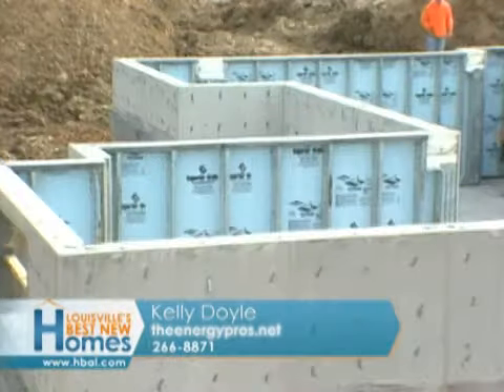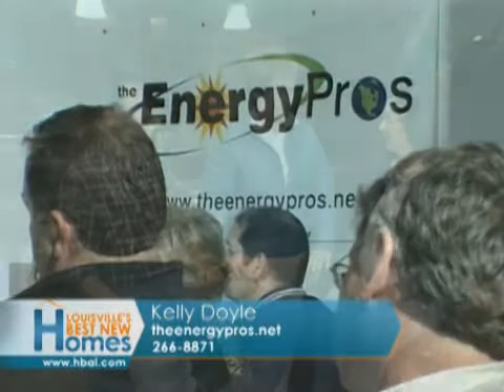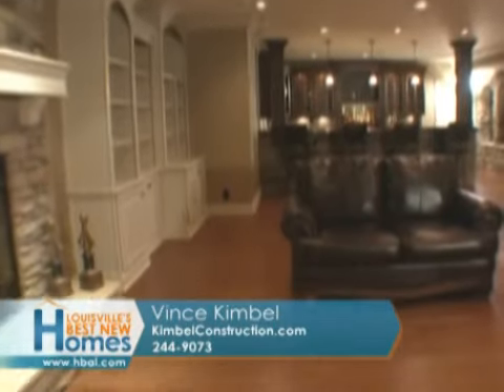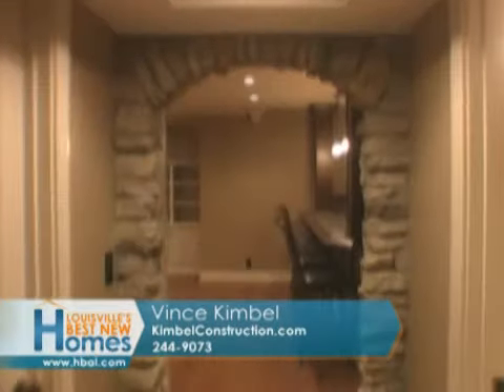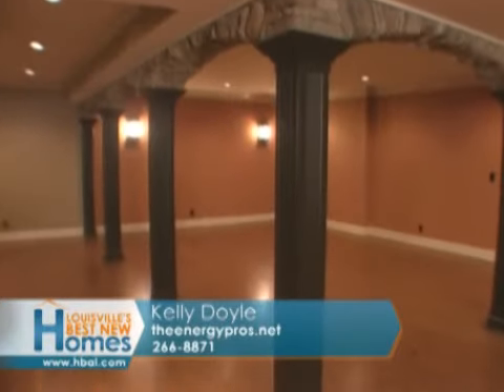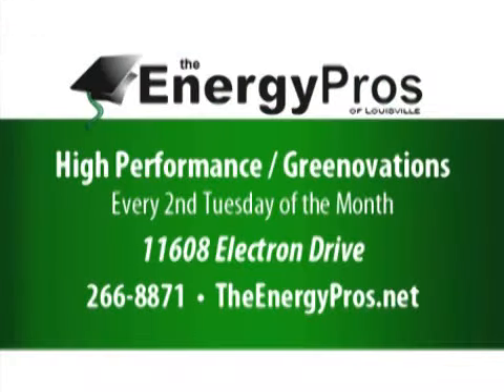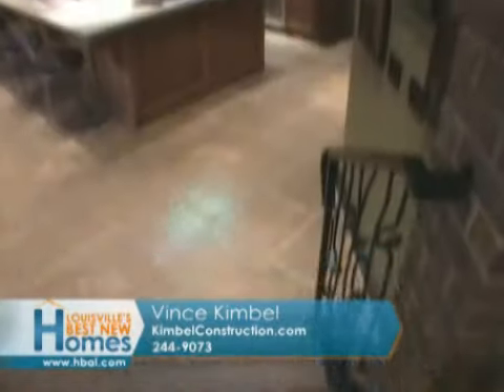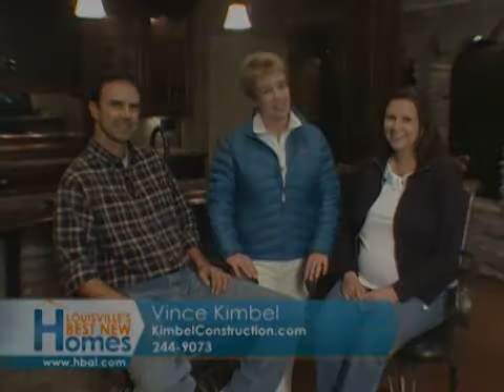2009-11-22 LBNH Energy Pros & Kimbel Construction.flv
Kelly Doyle, The Energy Pros and Vince Kimbel, Kimbel Construction explain how energy efficient features can be retro-fit into a basement finish.